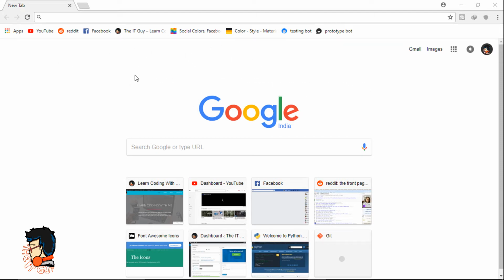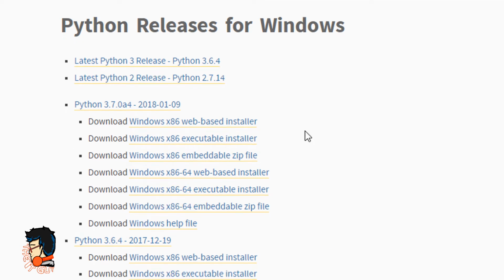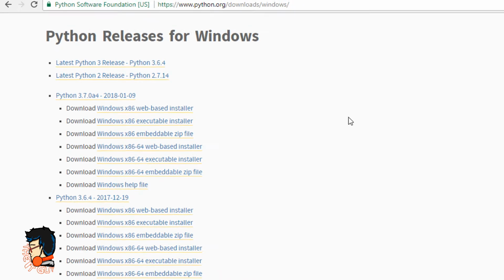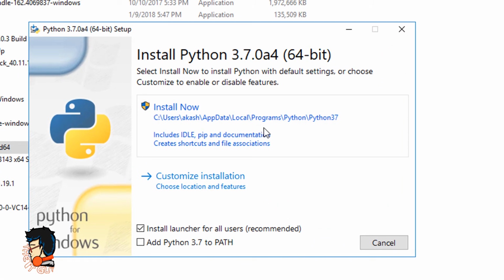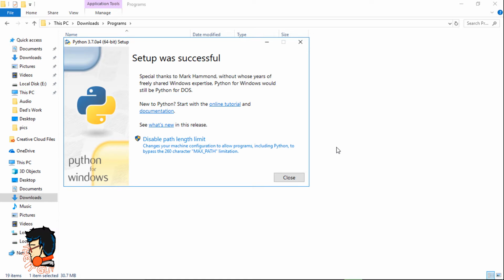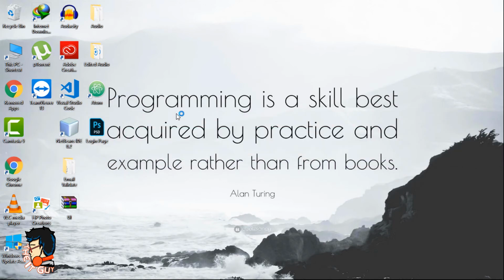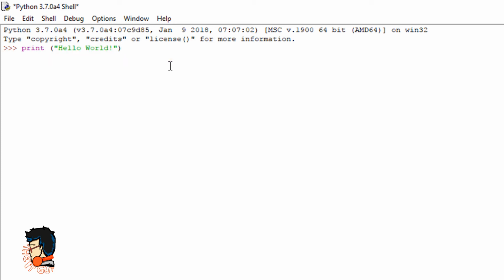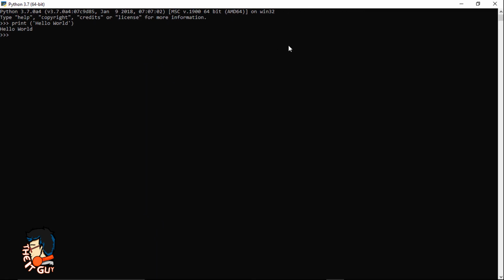Download Python for Windows : Run Your First Python Program ('Hello World') [2018]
Let's See how to Download Python latest on your system.We will also see how to run your first Python Program.

Download and Install Process is very Simple..Just Follow the Video clearly.

Topic Covered :
1.Download Python
2.Run Your First Python Program
3.Download Python on Windows

The IT Guy
theitguy